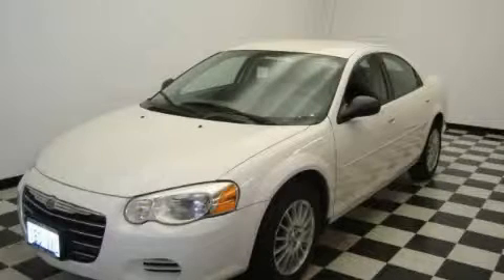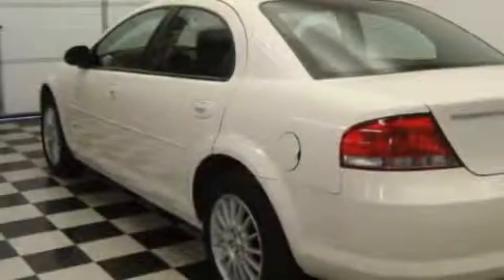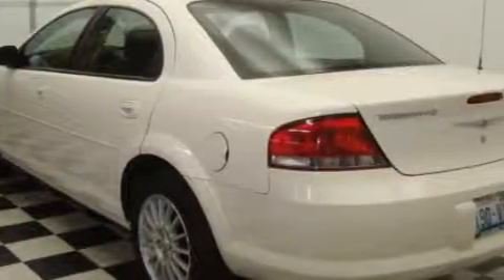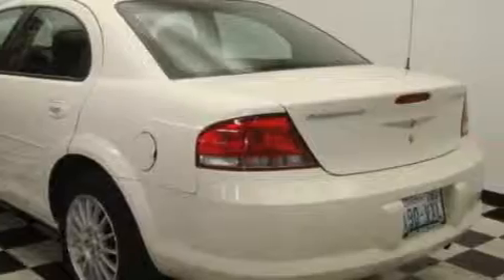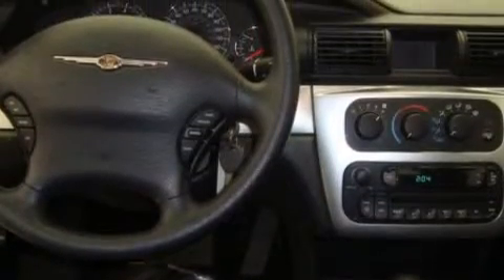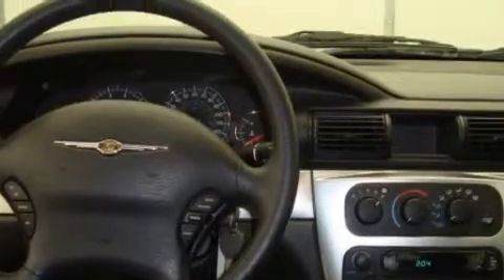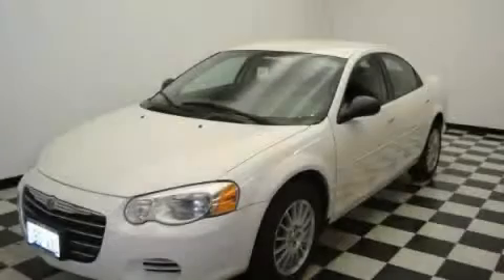Preowned 2006 Chrysler Sebring Arlington WA 98223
16632 Smokey Point Blvd.

 Year: 2006
 Make: Chrysler
 Model: Sebring
 Engine: 2.7L V6 24V DOHC
 Trans.: Automatic
 Exterior: White
 Miles: 32,748
 Interior: Gray